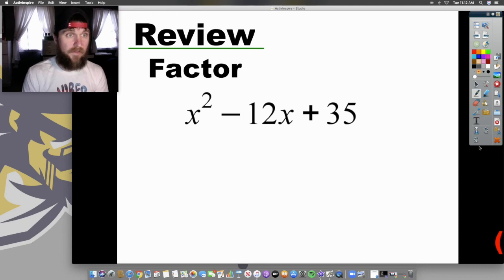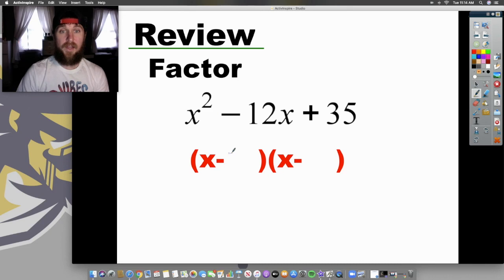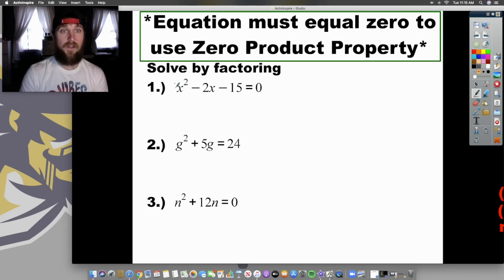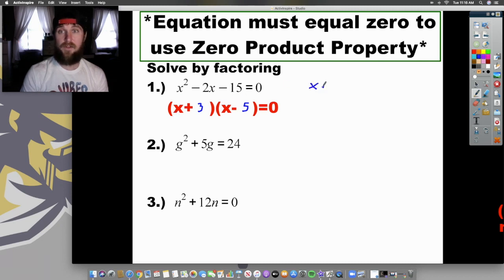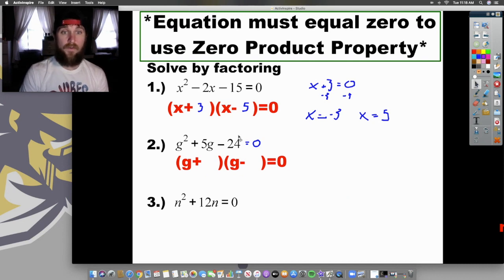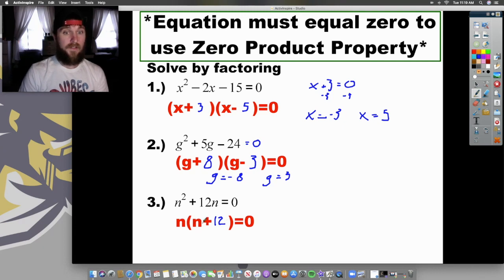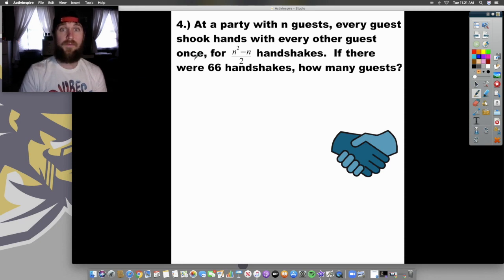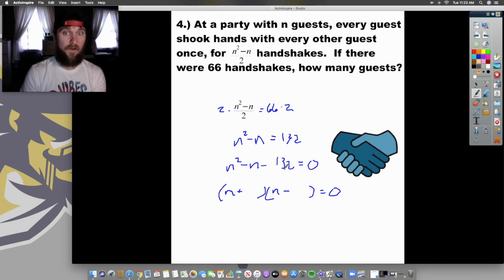Algebra: Solving Quadratics by Factoring